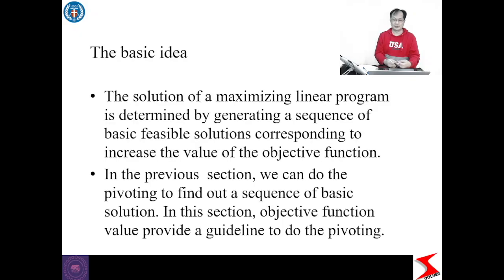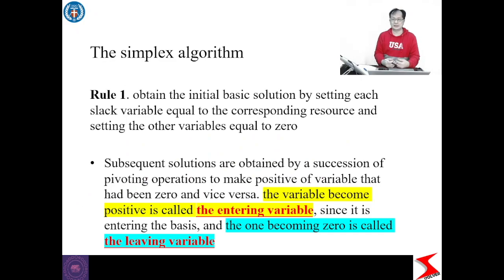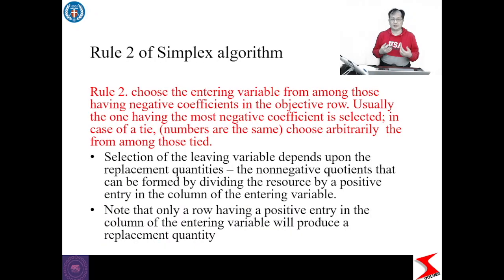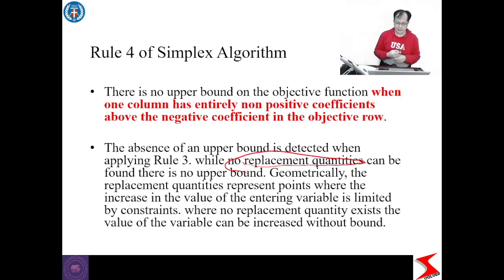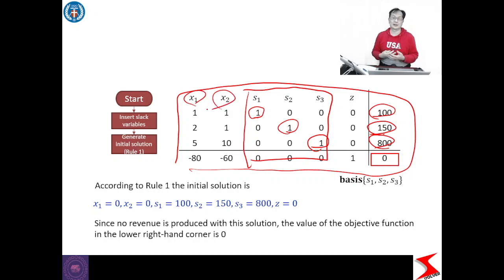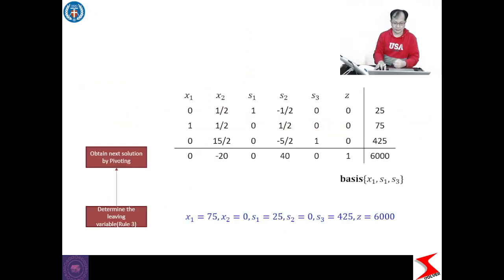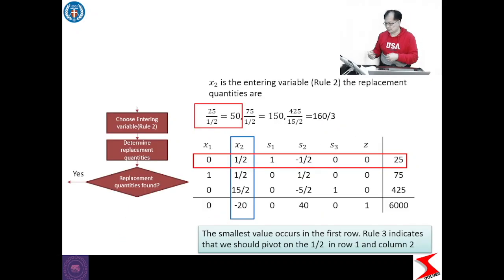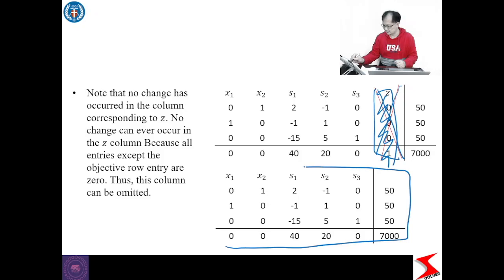6 Steps for simplex algorithm 1 Linear Programing2 week02 unit01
0:43 Basic idea
2:34 First step
3:08 Second step
5:15 The simplex algorithm
8:51 Rule 2 of simplex algorithm
10:34 Rule 3 of simplex algorithm
12:14 Rule 4 of simplex algorithm
13:42 Rule 5 of simplex algorithm
13:59 Rule 6 of simplex algorithm
14:54 Flowchart of simplex algorithm
16:28 Practice